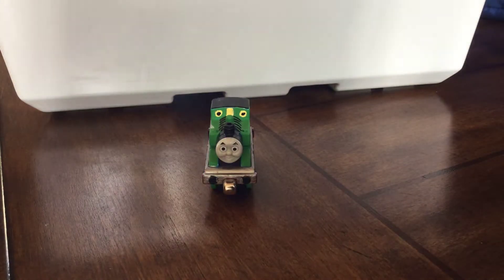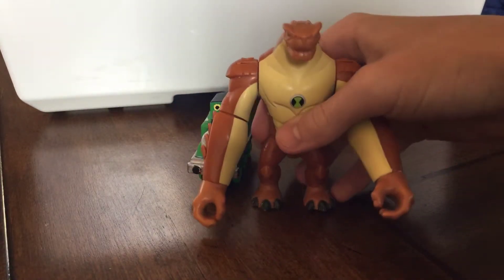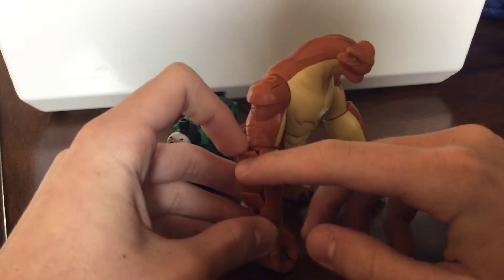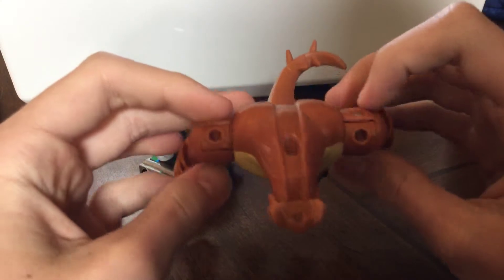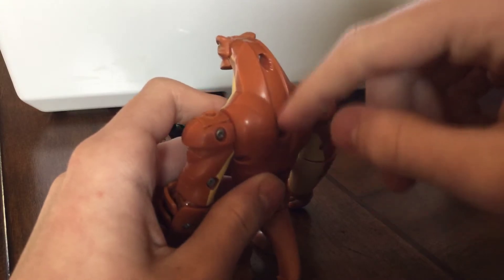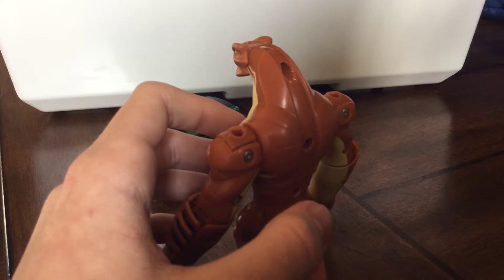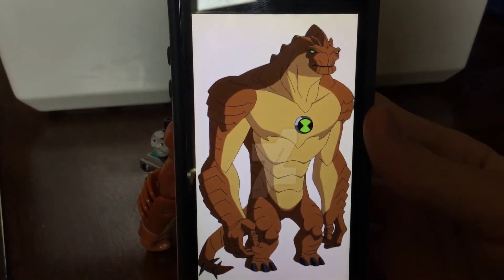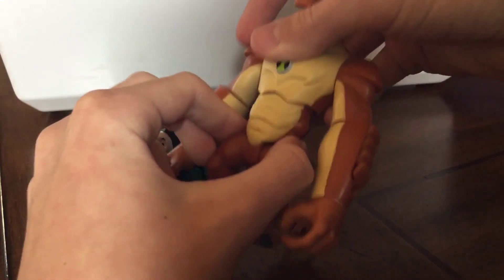Ben 10 Alien Force Deluxe Humungousaur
IT FINALLY CAME!